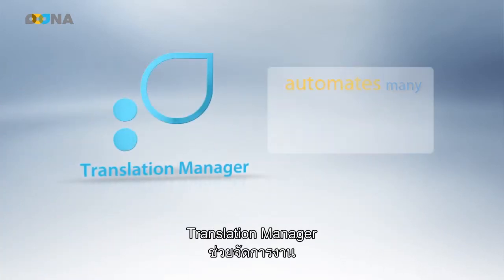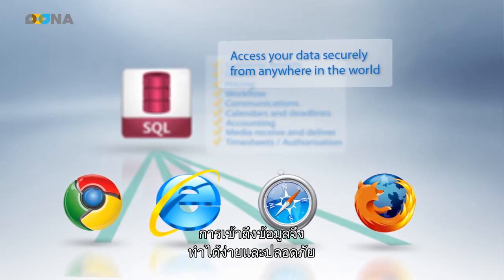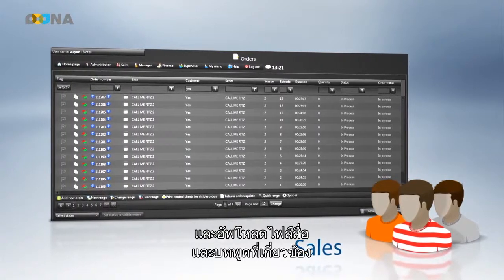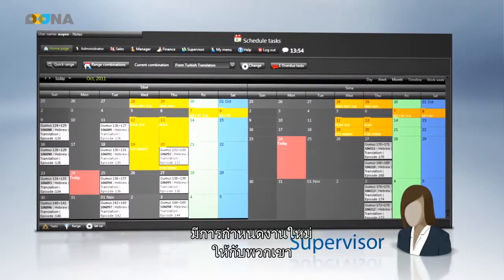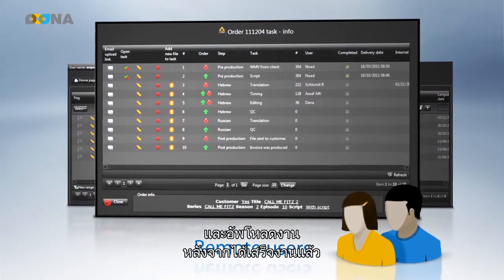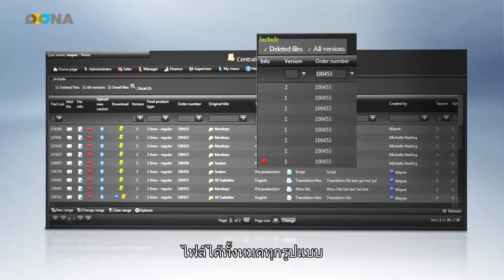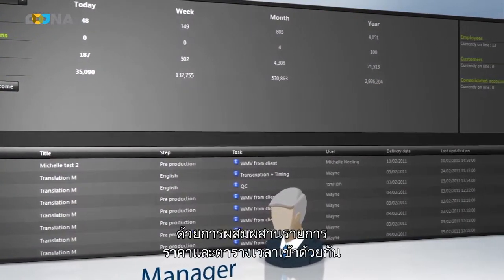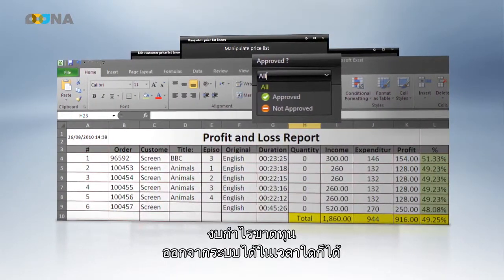OOONA Translation Manager Thai